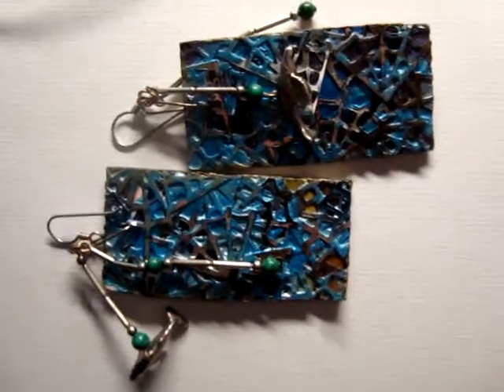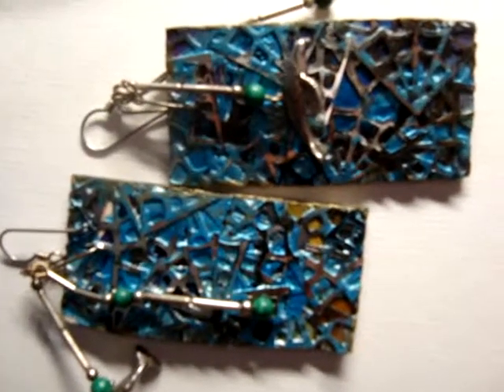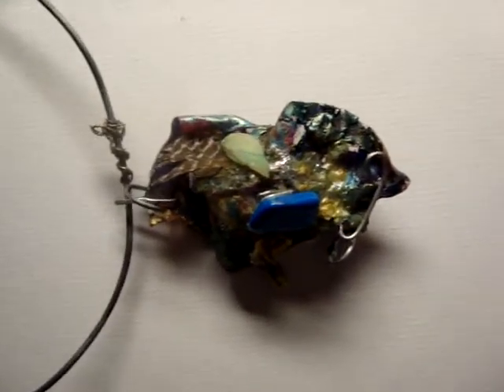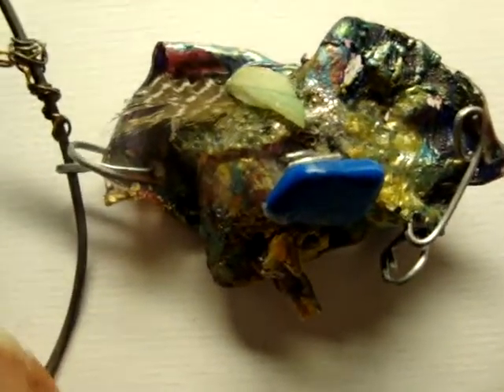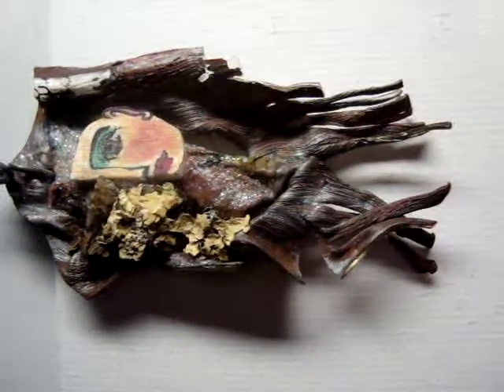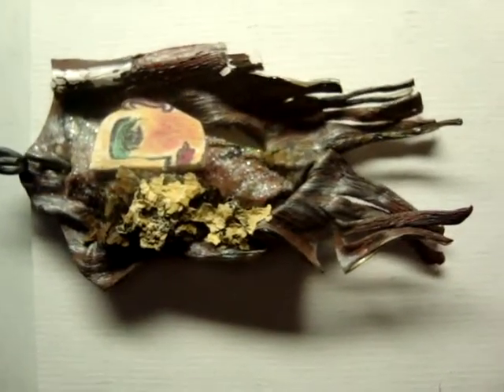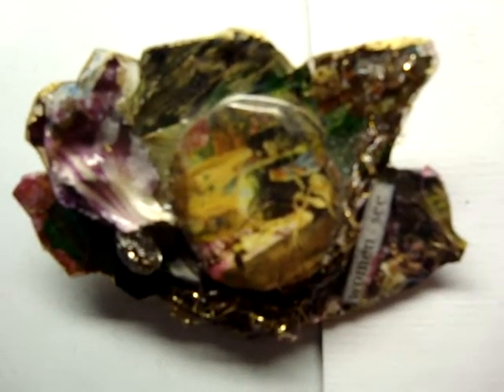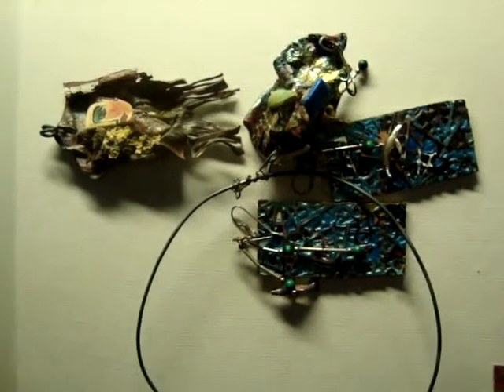Eco Jewelry and Art by Joy Hellman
I use the ordinary and through the creative process turn it  into the extraordinary. and make beautiful one-of -a kind art and jewelry that makes a statement for the earth every time you wear it